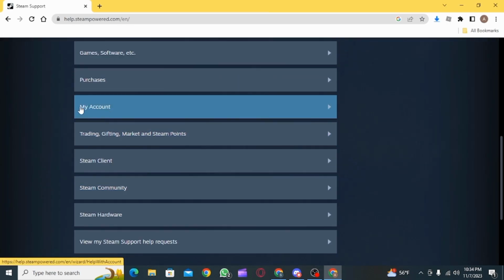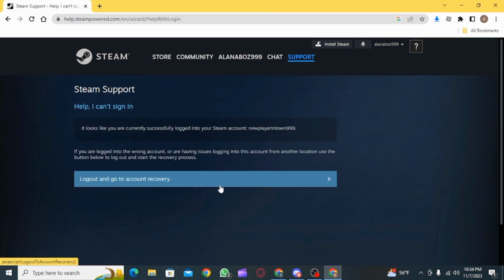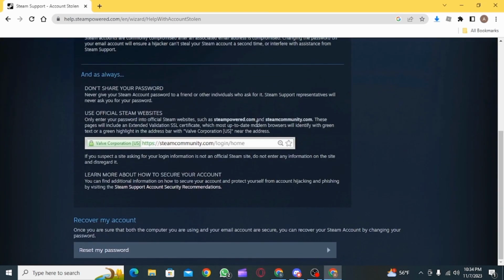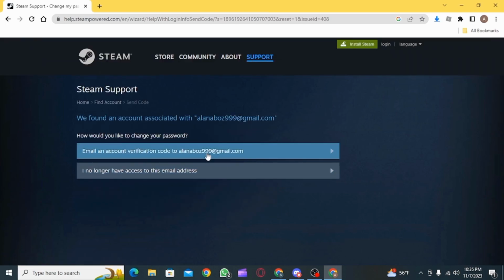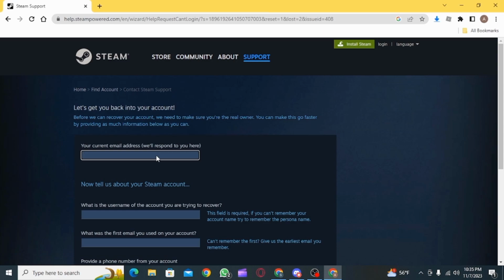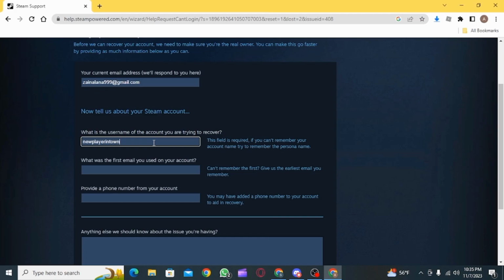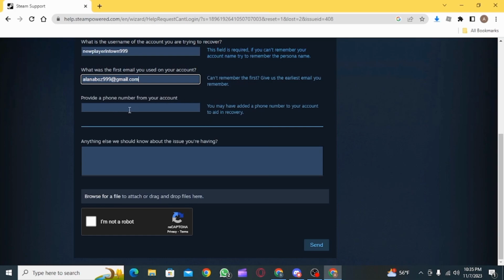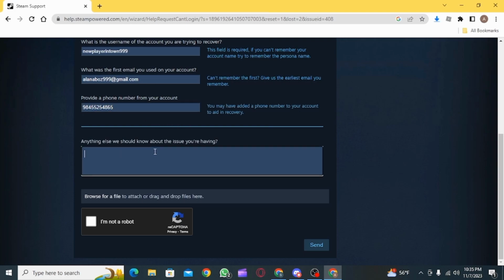How to Recover Hacked Steam Account (EASY)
Has your Steam account been hacked? Don't worry; we've got you covered! In this tutorial, we'll guide you through the steps to recover your hacked Steam account and regain control of your valuable games and information.

Introduction:
Learn about the alarming issue of hacked Steam accounts and why it's crucial to take immediate action to recover your account.

Step-by-Step Tutorial:
🕒 Timestamps:

[00:00] Introduction and Account Security
[00:20] How to Recover Your Hacked Steam Account

Our comprehensive instructions will walk you through the process of reclaiming your account and securing your gaming assets.